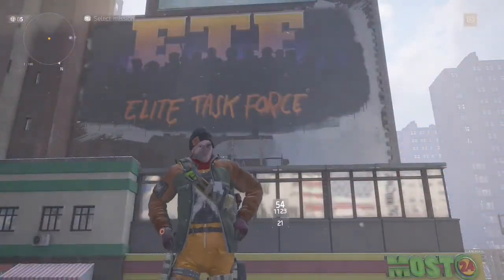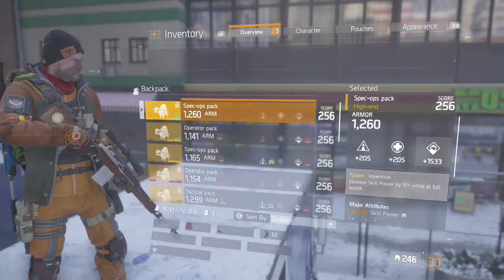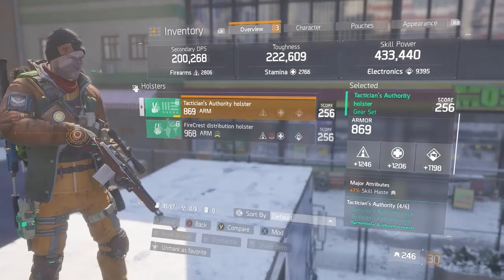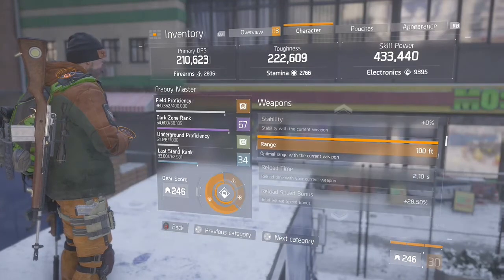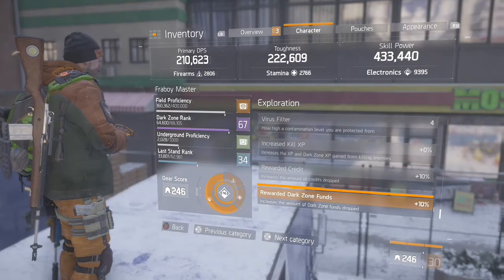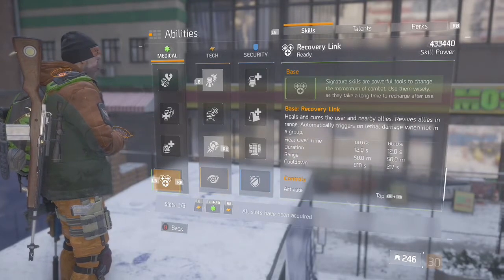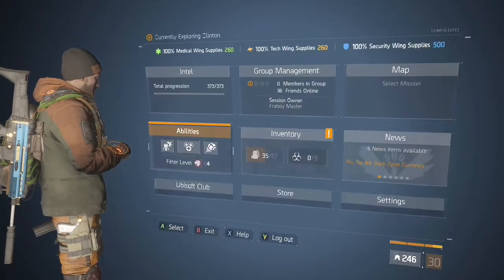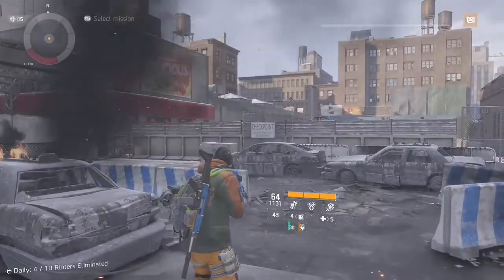SKILL BUILD 1.6, BFB 15 secs, SEEKER 10 secs, ULT 3 mins 30 secs - THE DIVISION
Skill build 1.6, crazy power, superfast skills & ult cooldown.

Add me Xbox GT - Fraboy Master
Beam - Fraboy_Master